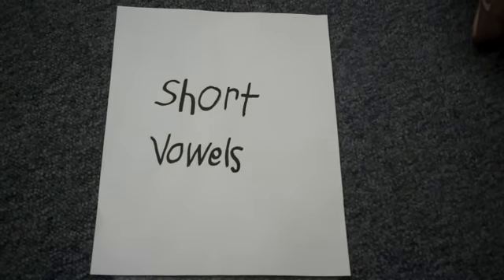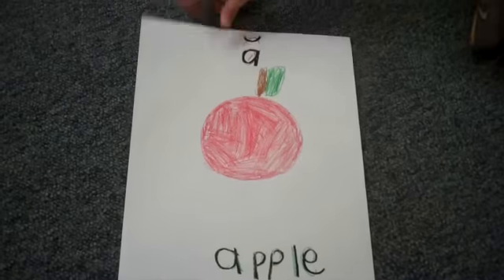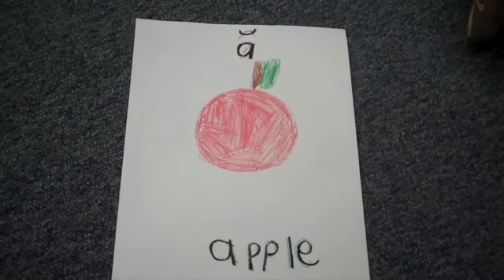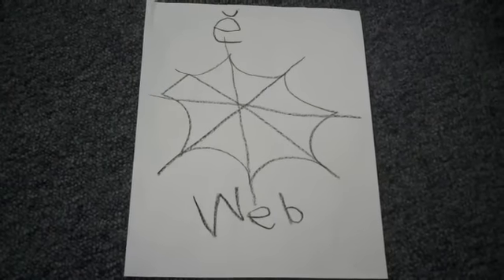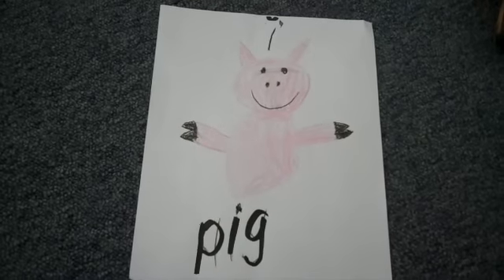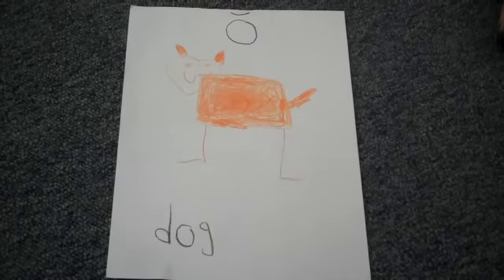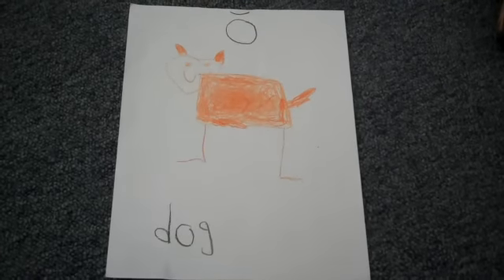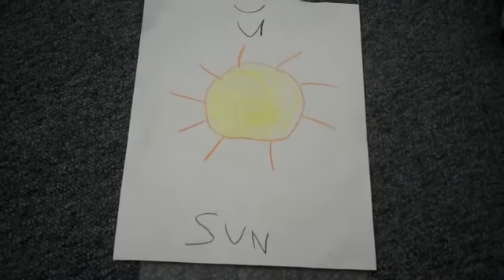A Kindergarten Class Explores Long and Short Vowels